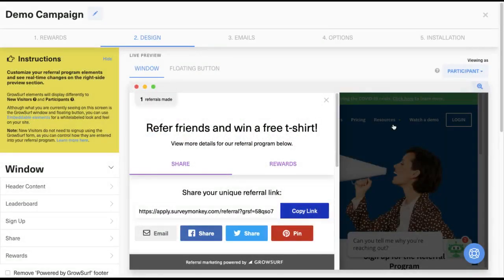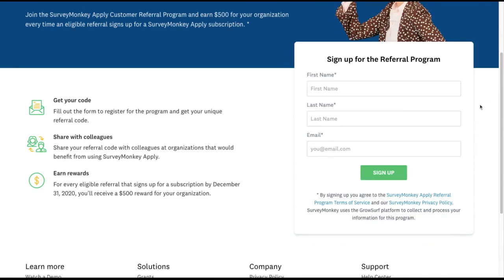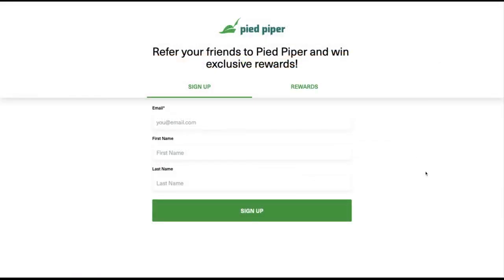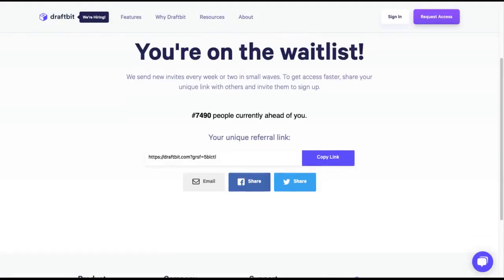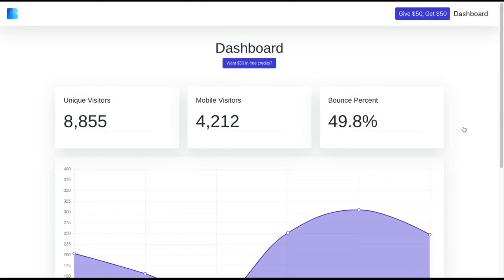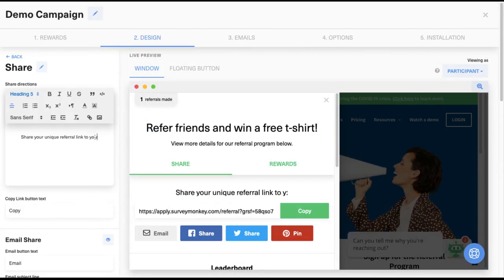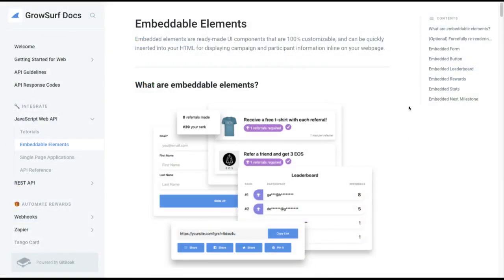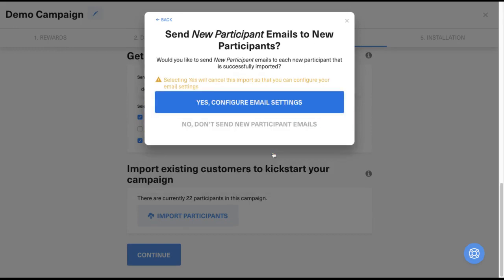What GrowSurf Looks Like to Your Users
See how your referral program could potentially look like to your users. In the following video, we'll show you some live customer examples and the different ways that you can integrate your referral program onto your site.

Supercharge growth for your internet business with GrowSurf.